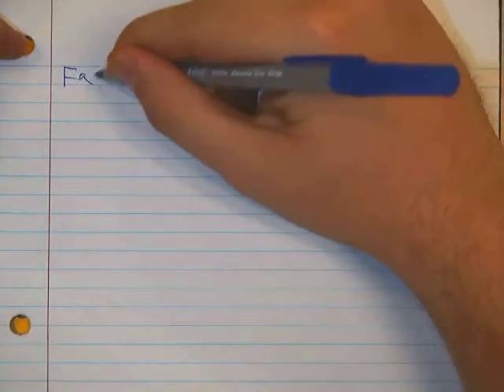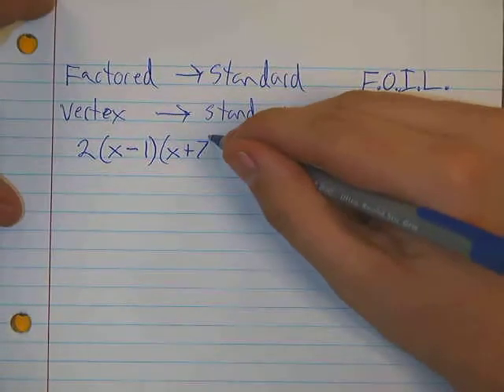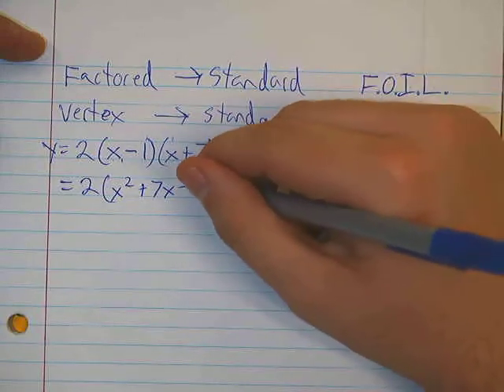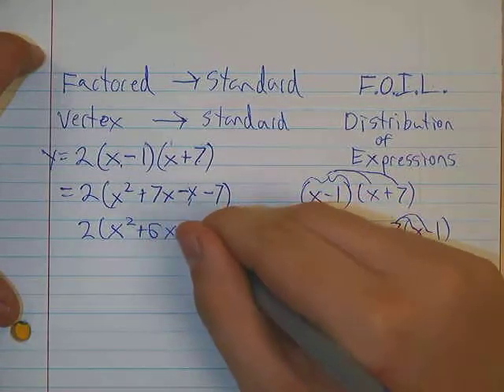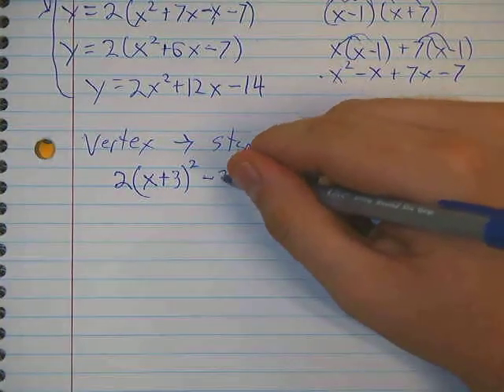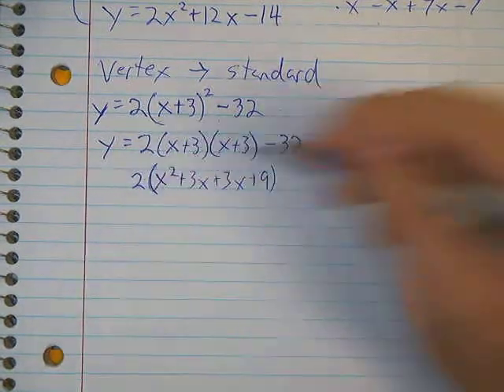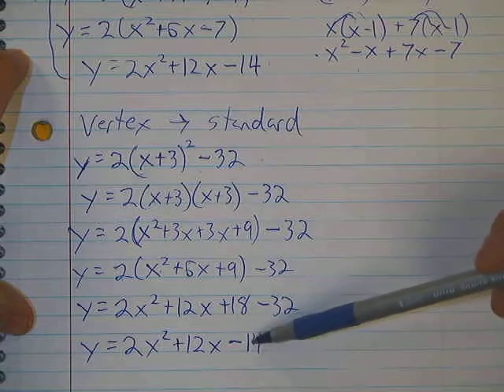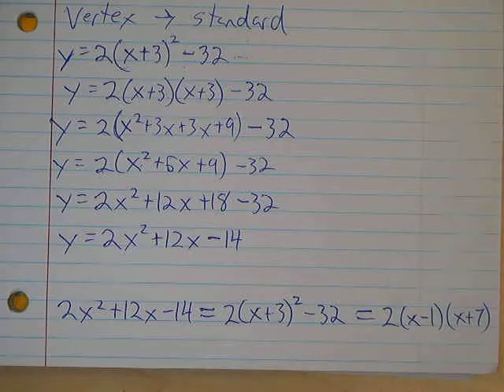Expanding equations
How to get from factored and vertex form to standard form.